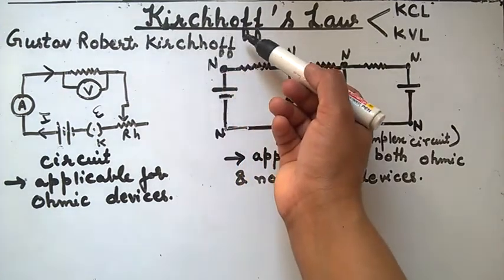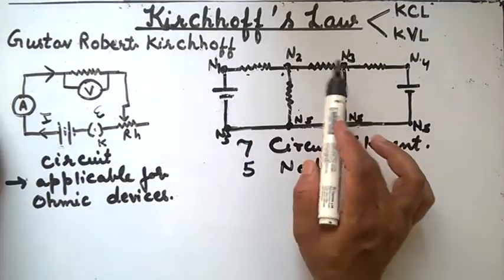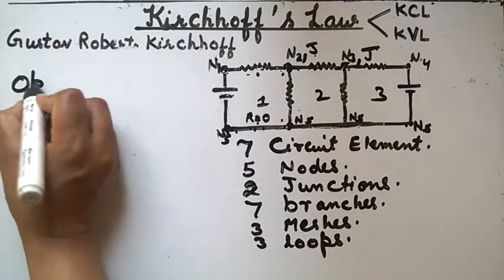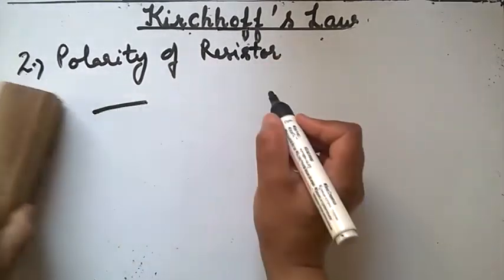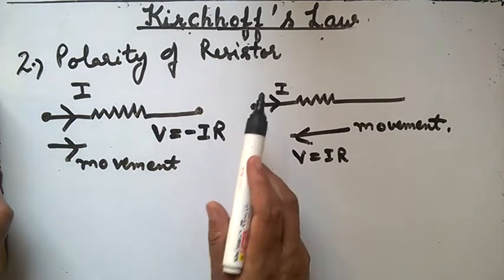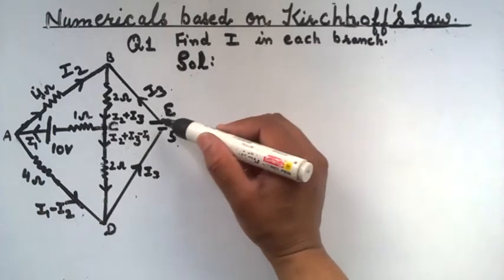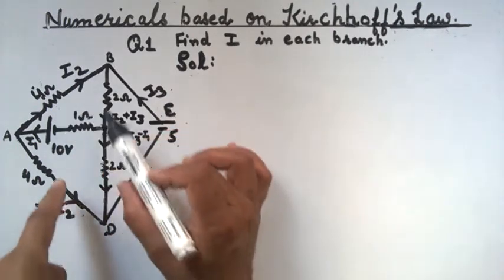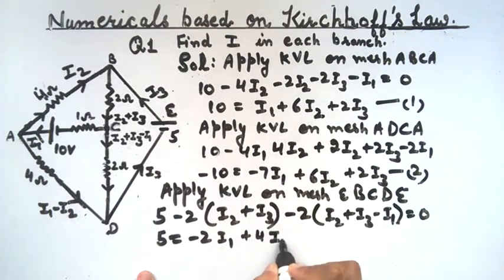XII Ch-3 Kirchhoff's Law and its numericals (Current Electricity)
In this lecture we will study two laws of Kirchhoff's law .First law is called Kirchhoff's current law/Current law /KCL/junction rule.
According to this law,At a junction or node, number of currents entering into the junction is equal to number of currents leaving the junction.This law is based on conservation of charge as there is no accumulation of charges at any point.
Kirchhoff's second law is also called Kirchhoff's voltage law/Loop rule/KVL
According to this law change in  potentials in a closed circuit is equal to zero or sum of all terminal potentials in a closed circuit is equal to sum of all emf present in a closed circuit.
Kirchhoff's law is used to find currents and emf or potentials  in a network or of a complex circuit .Kirchhoff's law is applicable for both ohmic and non ohmic elements.
So let's enhance your knowledge.